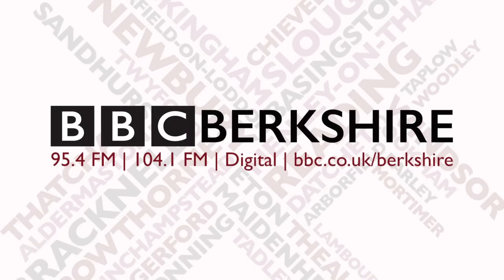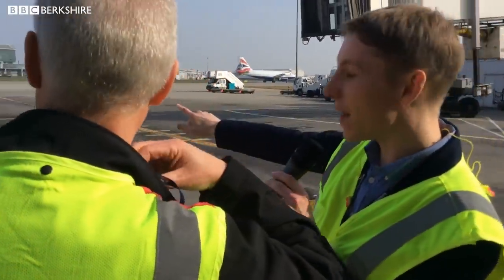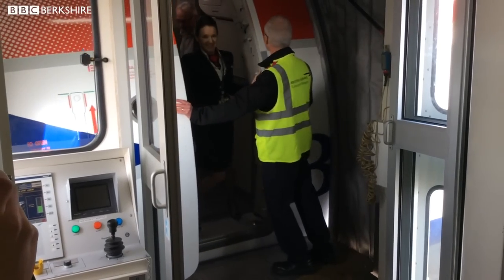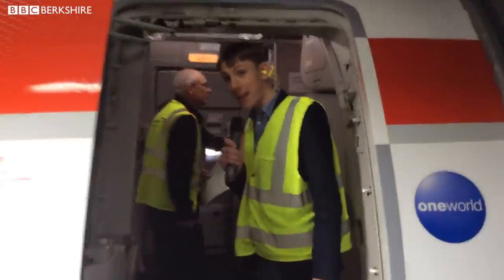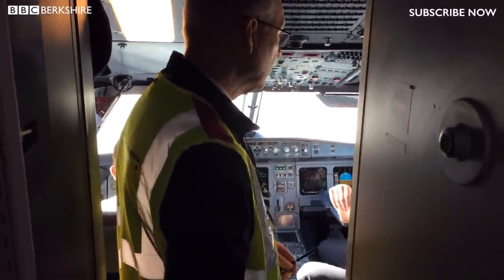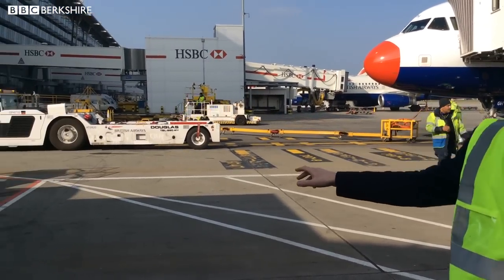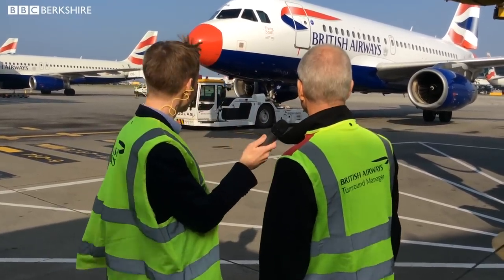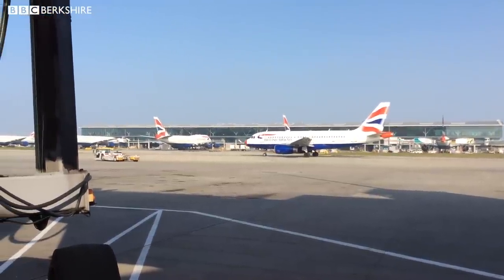Heart of Heathrow: Airbus Turnaround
An average of 1350 planes fly out of London Heathrow Airport each day and every one has to be cleaned, re-fuelled, safety checked and loaded with passengers before it can depart, and all against the clock. We went to see how its done with British Airways Turnaround Manager, Keith Seamon.